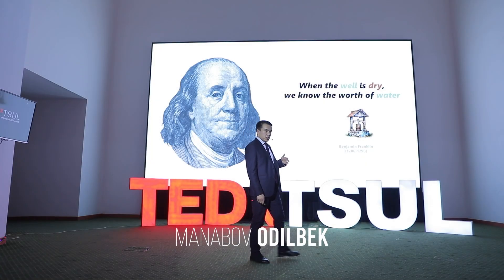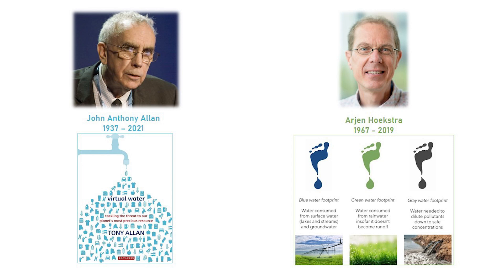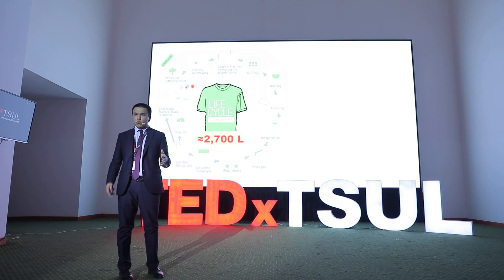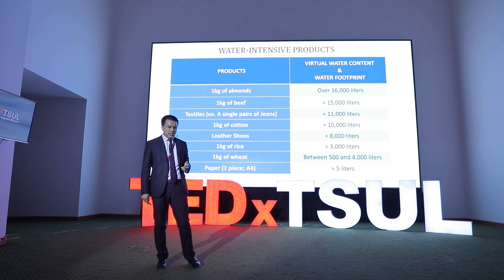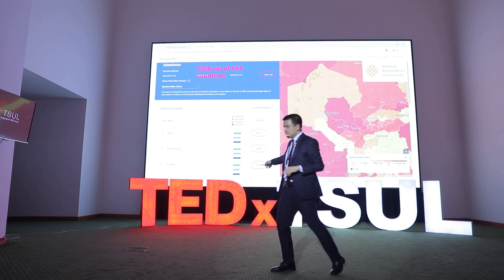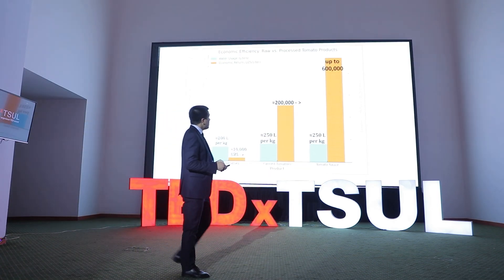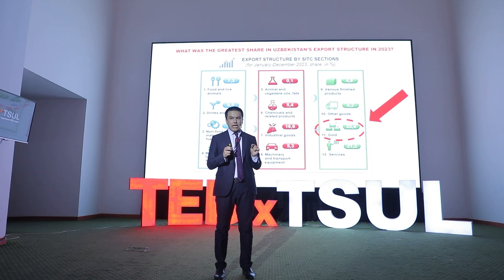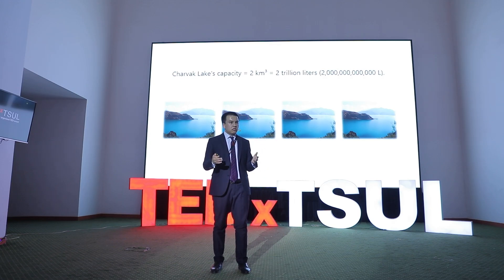Hidden water | Odilbek Manabov | TEDxTSUL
In this eye-opening TED Talk, Odilbek Manabov unravels the hidden world of Hidden Water—the unseen gallons of water embedded in the products we consume and trade every day. While many countries struggle with water scarcity, they are unknowingly exporting billions of liters of water through agriculture, textiles, and even gold.

Through compelling data, real-world examples, and striking paradoxes, Odilbek Manabov sheds light on how water-stressed nations, including Uzbekistan, are depleting their most precious resource for short-term economic gains. With innovative solutions and a call for smarter water management, this talk challenges us to rethink our consumption patterns, trade policies, and the true value of water.

Are we unknowingly trading away our future? It’s time to shift our mindset, before the well runs dry. Odilbek Manabov is a passionate researcher, educator, entrepreneur, consultant and lifelong learner who strives to empower people and foster dialogue that bridges disciplines, regions, and perspectives.

His primary role as a Senior Research Fellow at the Institute for Advanced International Studies enables him to research on areas such as water diplomacy, economic integration, sustainable development and climate resilience in Central Asia, and international relations, with a special focus on U.S. foreign policy in the Middle East.

With a Master’s degree from the University of World Economy and Diplomacy, Odilbek's diverse professional experience spans from private sector, academia, research to development projects with the World Bank Group, Asian Development Bank, and the International Organization for Migration UN. This talk was given at a TEDx event using the TED conference format but independently organized by a local community.